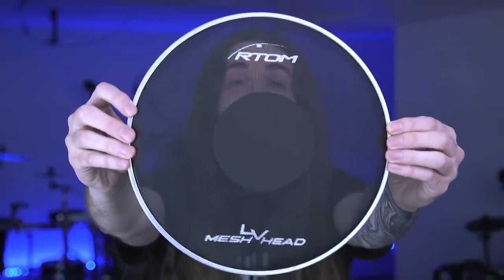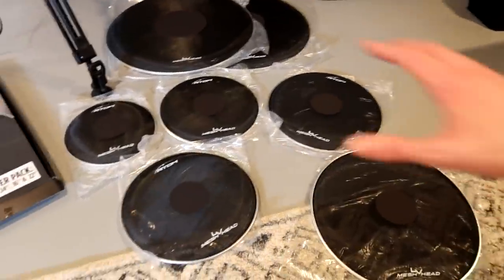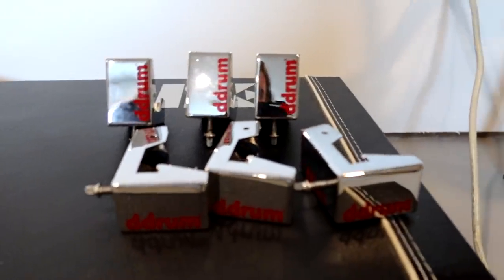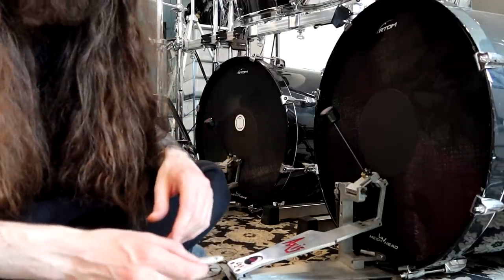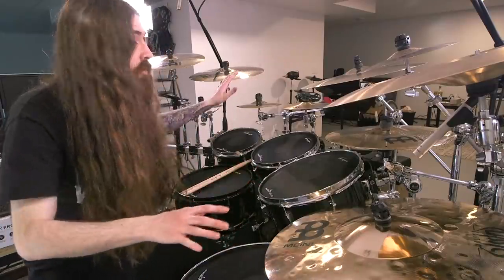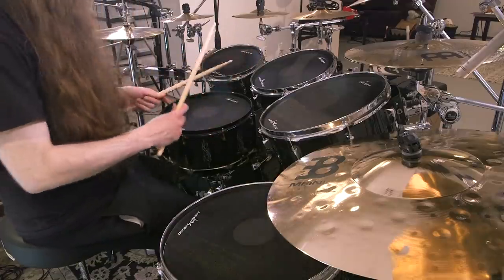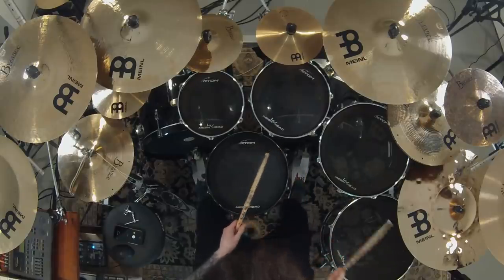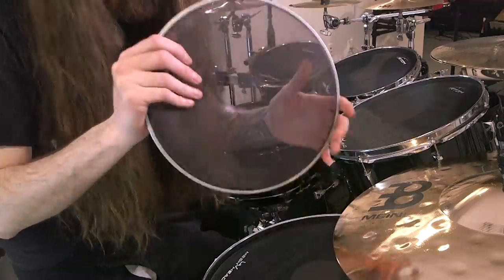My new Favorite Mesh Drumheads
Live Drumming Streams Tuesdays 7PM EST and Saturdays 11AM EST

You can find me on most social medias as 66Samus

My Gear List on Amazon

Video edited by Tyler Asselin & 66Samus and was made possible thanks to Patreon support from Ashe Cordiner, Christopher Sanchez, Braden Ward, Carl Egan, Christian, Petropolis, Even Vangsnes, Ben Nickless, Kyle Castronovo, Sean Farmer, Timothy Bush, go_licpgm, Stephen Rubalcaba, Shane Lomboy, Raymond C. Ortega, Patrick Trumble, Harrison, Pascal Schulz, Tim Stump, Benjamin Gleason, John N, Preston Tabor, Joakim Jakobsson, jose miguel sanchez carmona, Matto137, Lee Hunt, Dominick Gonzales, Micah Gallagher, Dustin Morris, Anders Wedholm, CJ Wagoner, Brian Begnoche, Heather Eliason, GillRigged, Kirill Sviderskyi, Dionicio Terrones, Lilli Dilorenzo, Benedikt Brixius, Shawn Tillett, Steve Peterson, Nick Eustaquio, Jedidiah Patton, NintenJoe, Dave Klem, Christoffer Jaremo, Dylan Wells Anthony, James M Bonds, Garrett Morton, Kalebmp12, Peter Yadrich, James Holt, Les Foy, DeeSlice Dime, William Owens, Monte Traher, Michael Counsell, Michael Murray, Colin Fitzpatrick, PowerChugger, Paul Reszczynski, Puppies On Acid, Alex Rips, Tony Antoniou, Erik Maronde, Tev, Toxic Duck, Cseh Donát, Billy Payne, Scott Warren, David Brown, Coin Crazy, Martin Gregurich, Victor Atroshchenko, Jordon Howe, hudson672, Michaël Testé, Paul Mason, Gavin Mackrill, Joseph Jimenez, Grindhead Jim, Seamus Gleason, Casey Carroll, Alexander Toivonen, Cooper Dustman, Lainel Orbera, Jared Mulconry, Mike Wells, Vicky Grandy, Burt213, Matthew Brown, Patrick Thunder, Deanna Hockenberry, Cole Dockter, Matthias Strecker, Matthew Brown, Rob Baber, Korben Dallas, B17Nightmare, Lyndxn, Alec Stair, gnarlyranger, Matthew Sewell, Max Matone, Christoph Allmendinger, Jacoby Barnhill, Ondra Musil, Remi Kiwior, James Jesko, Adam, Justin King, Jan van Huizen, Kenny Johnston, Rob Fernandes, Michael J Coyne, Zachary Barton, Derek Schroen, Tomas Reyes, Michael, Bald Drums, Mark Townsend, and many others.

OHHH YURRRRRR!!!